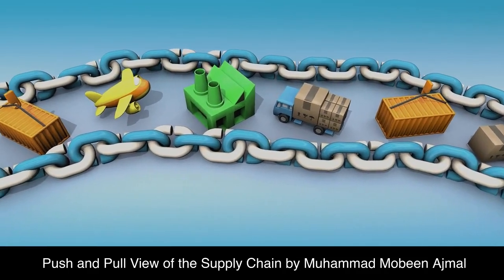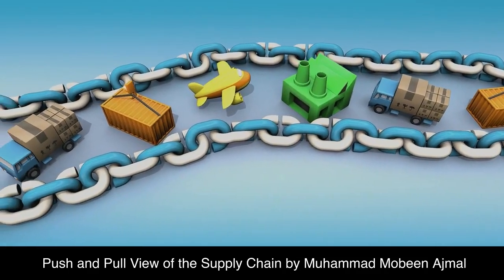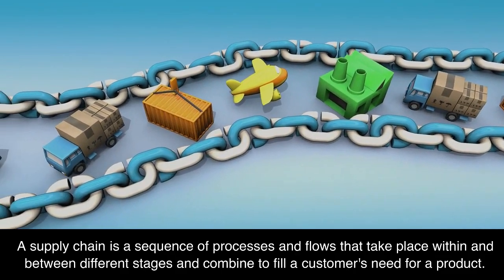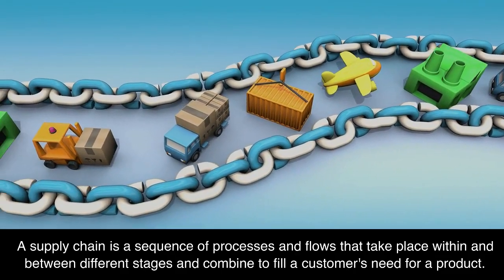Push or Pull View in Supply Chain Management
Push or Pull View in Supply Chain Management by Muhammad Mobeen Ajmal
In the world of supply chain management, two contrasting views, the push and pull view, play a significant role in determining the success of a firm. The push view emphasizes producing products based on demand forecasts, while the pull view emphasizes producing products based on actual customer demand. Understanding these views and how they affect supply chain design, planning, and operation decisions can help firms stay competitive in today's dynamic marketplace. Join us as we dive deep into the push-and-pull view of supply chain management and explore its advantages, disadvantages, and real-world applications.